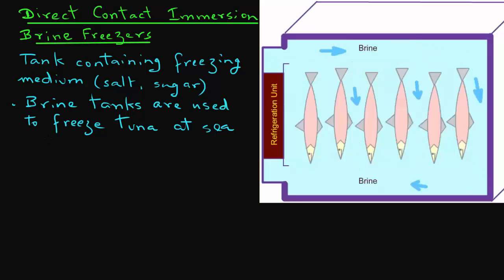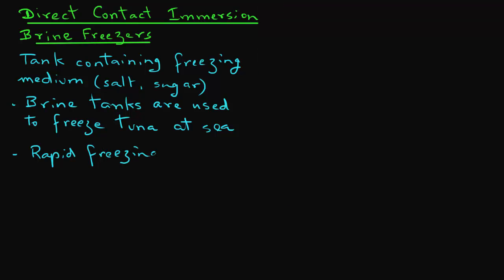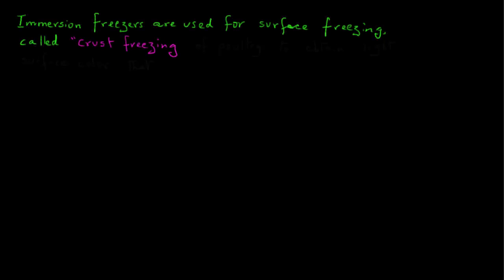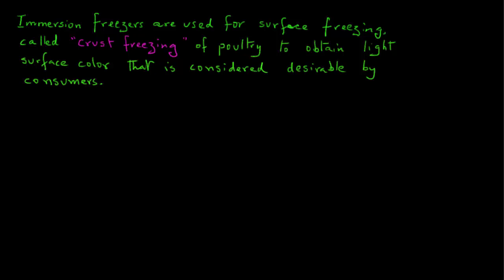Brine Immersion Freezers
Brine immersion freezers used in food freezing are described.